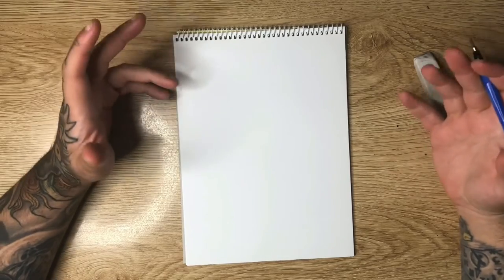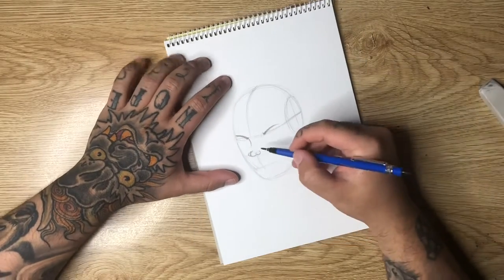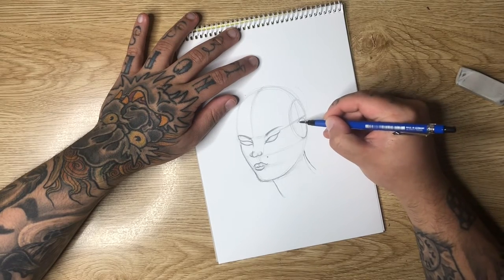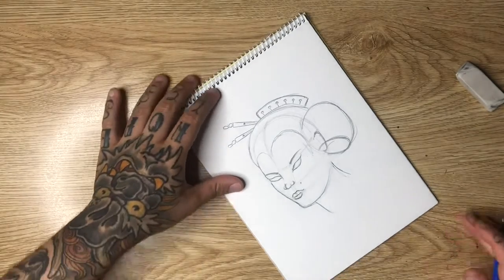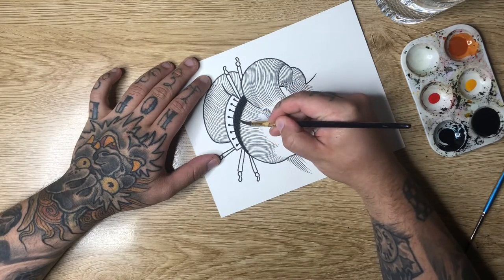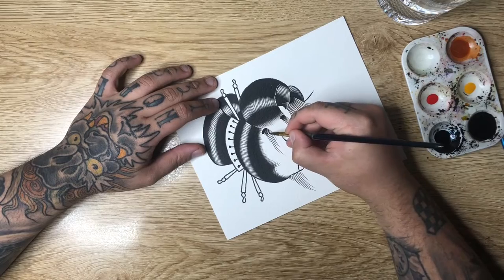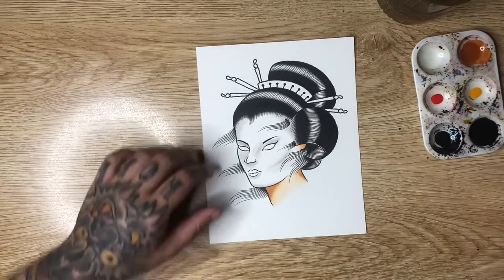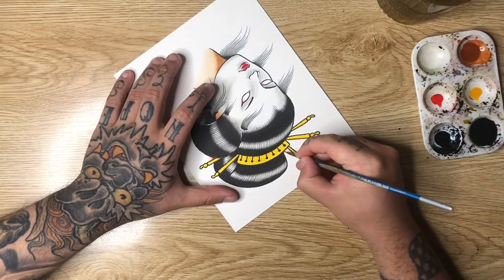How to draw a Geisha girl tattoo - Hand painted tattoo flash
In this how to draw a Geisha girl tattoo tutorial, i’ll be showing you how to draw out a tattoo design of a neo traditional Geisha girl. I’ll be showing you how to sketch out the design as well as how to colour it, finishing with a nicely hand painted tattoo flash.

Right here on Dagget Designs, I create drawing, painting and tattoo related videos! Many of which I go through the process of drawing tattoo designs and tattoo ideas. I’ve covered many styles such as American traditional tattoo, traditional Japanese tattoo and neo traditional tattoo designs. Nothing beats a beautifully hand painted tattoo flash! So get painting!

If you’d like a free copy of my mini drawing guide, you can download it below!
vv FREE Hannya Mask Handbook vv 👹